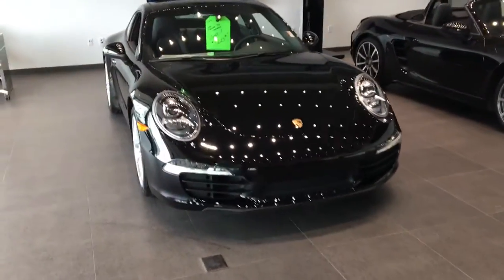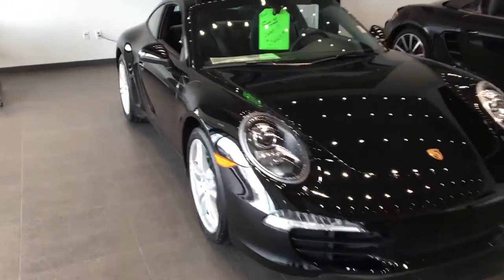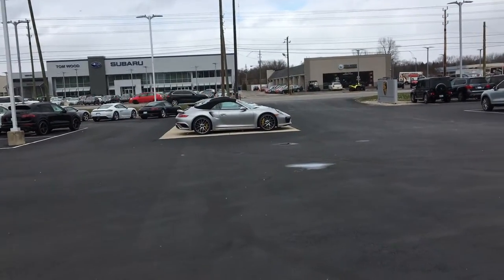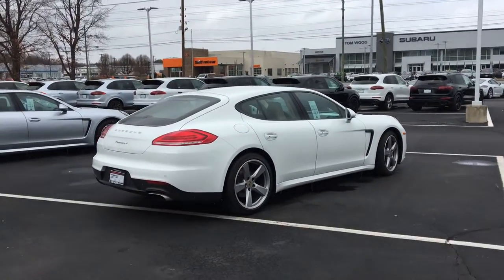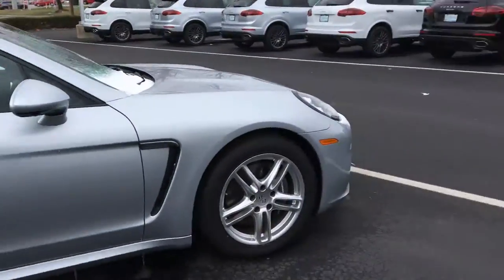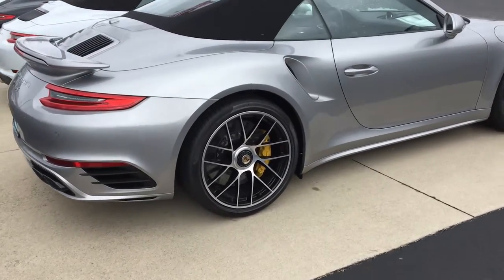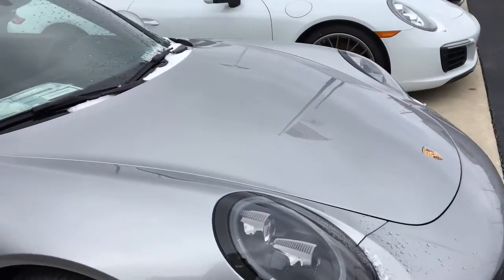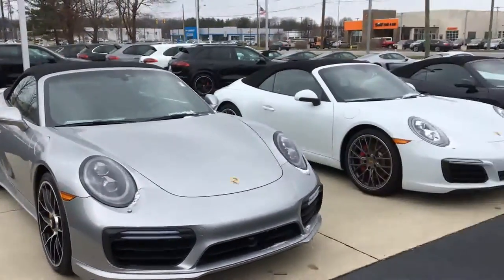HOW MANY 911 TURBOS?!?!?!?! Tom Wood Porsche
A huge thanks to Tm Wood Porsche for the opportunity.